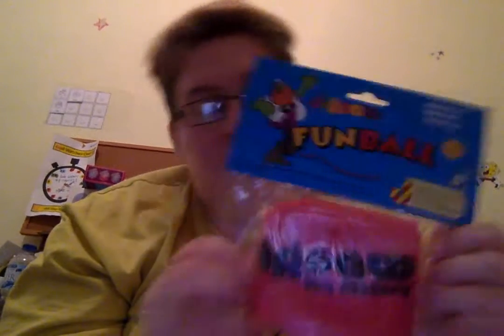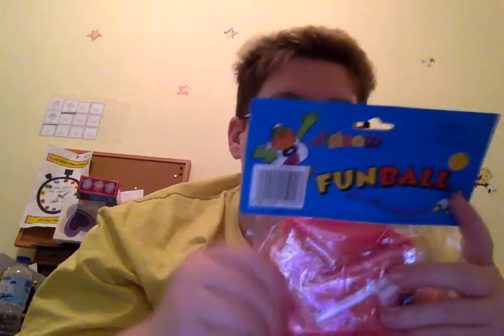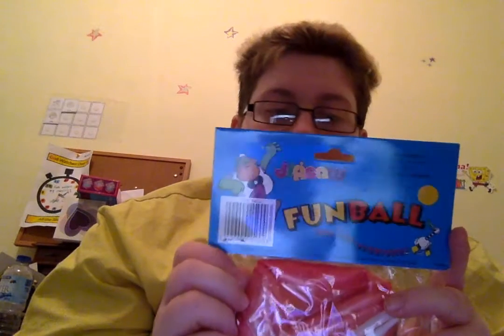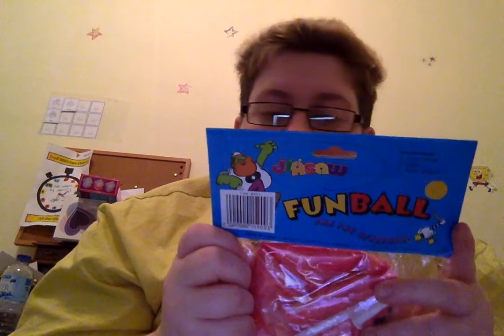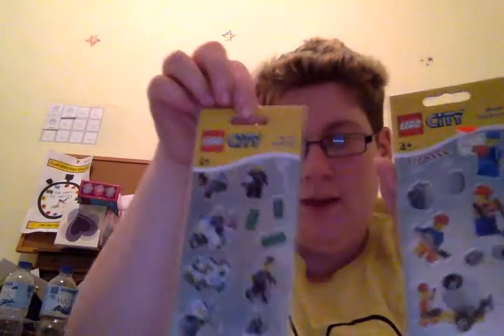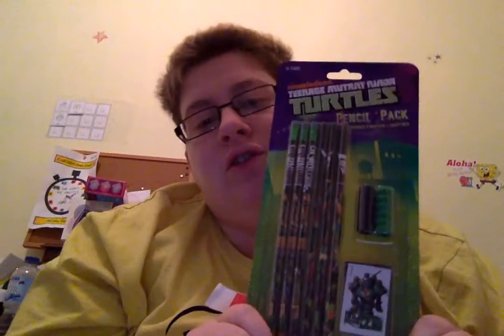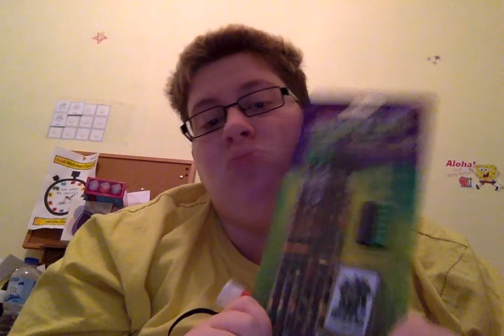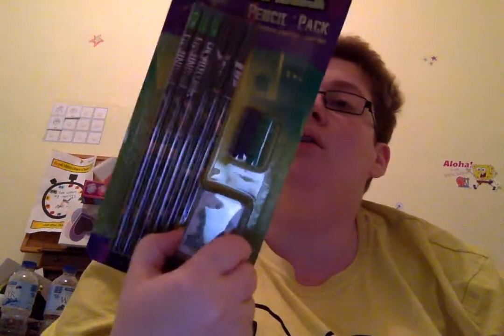Toy Time (Lucky DIPS )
today i did a new sort of video i got some lucky dips to unwrap and there are some pretty cool prizes :)